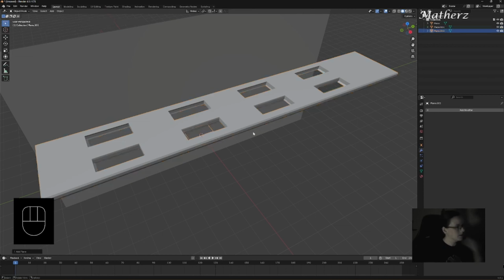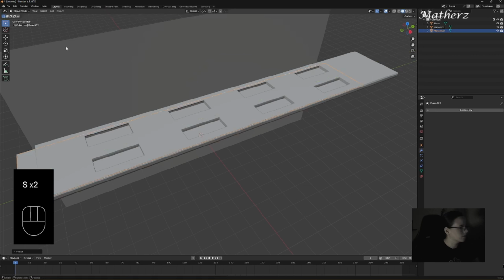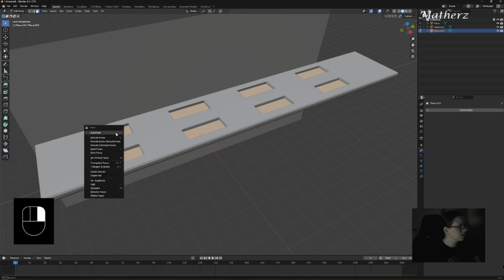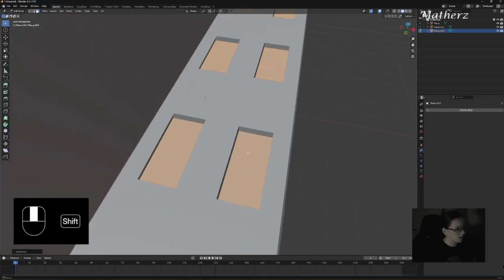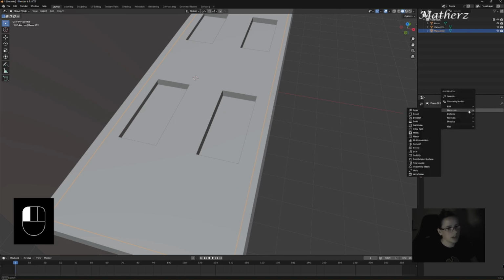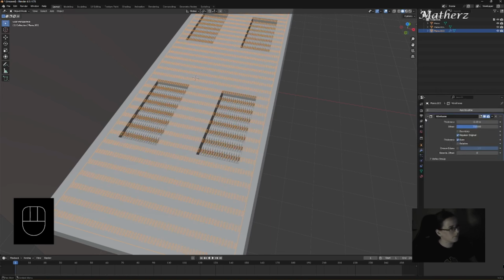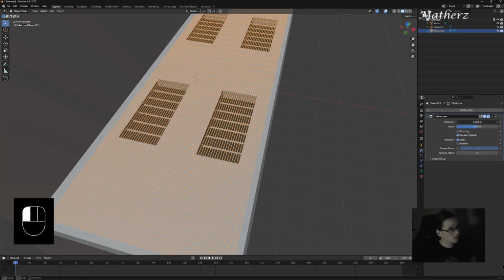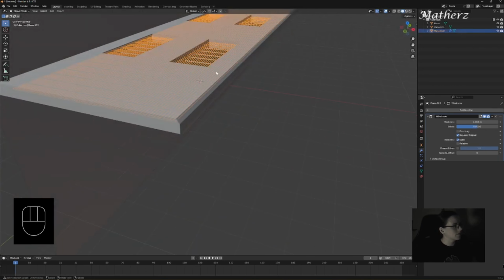Grids. Blender Mini Tutorial (#102)(S4)